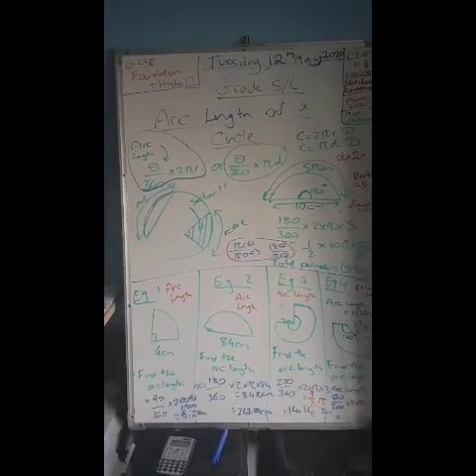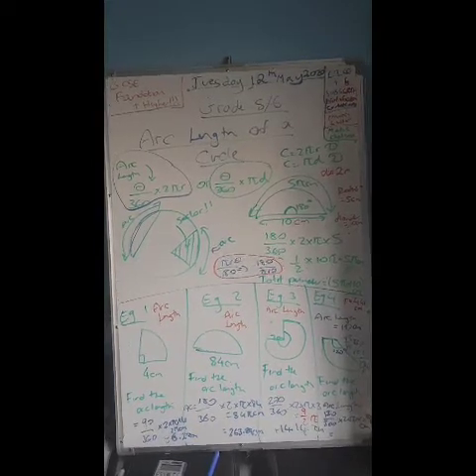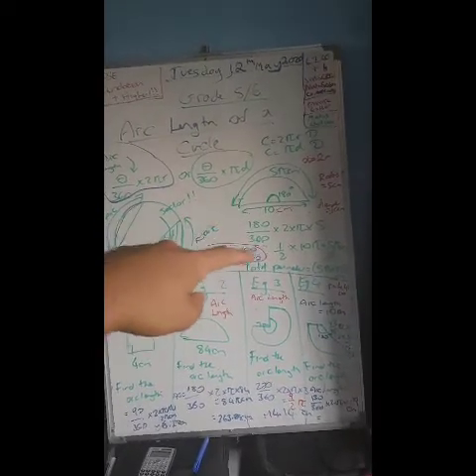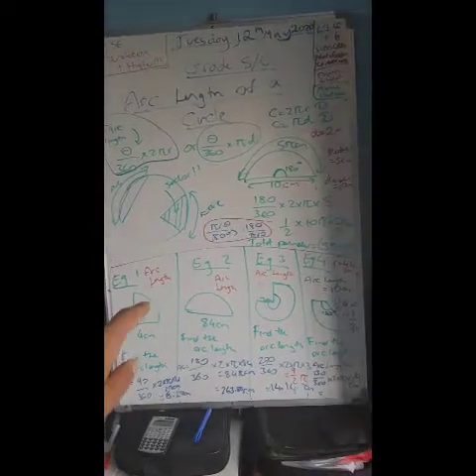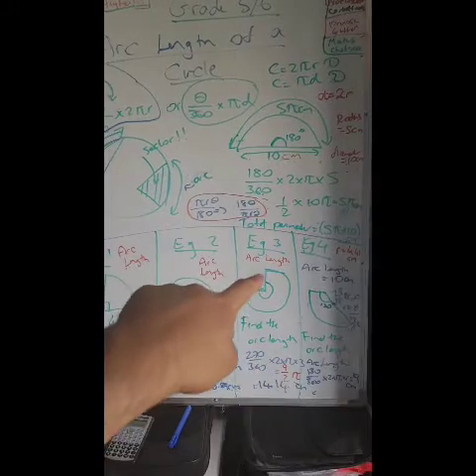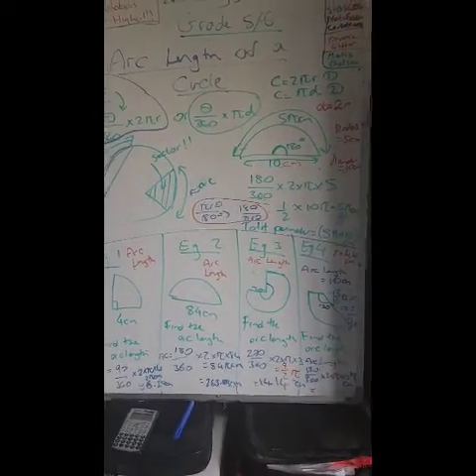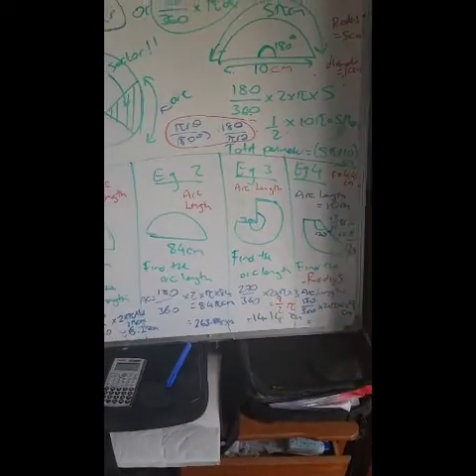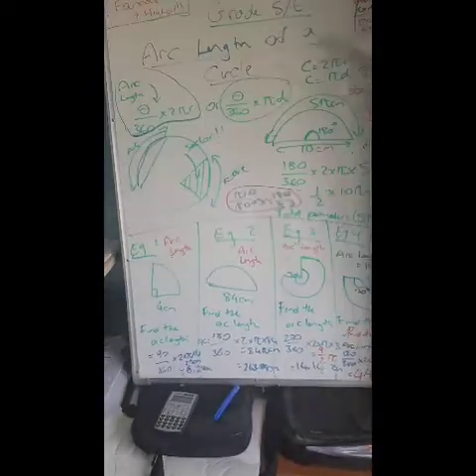Arc Length of a Circle (Aimed at GCSE Higher+Foundation)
Dear All

Good evening. Happy Tuesday 12th May 2020. Hope everyone's ok and hanging in there day by day.

Here is a video on arc length of a circle. The idea is quite simple concept and idea. The idea is we work out the circumference of the circle and multiple it by the angle (theta÷360). The circumference of a circle is 2×pi×radius or pi×diameter. We use this formula and we multiply this by angle/360. The angle will be given in the question.

I am doing a 50% sale on all products. This offer lasts until Monday 1st June 2020!!

(if the link doesn't work type in Abdallah Maths Tutoring into the search tab).

I apologise if my links are playing up but you can find what you need.

Best Wishes

Abdallah W